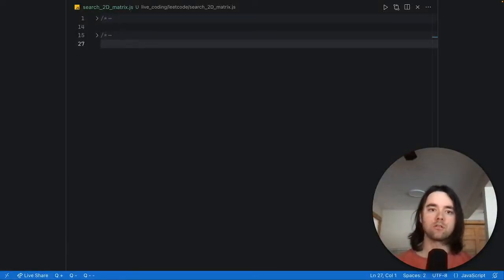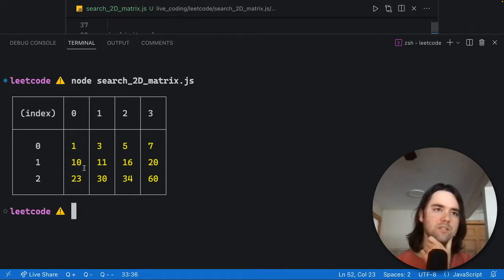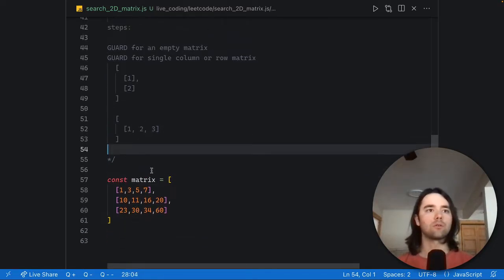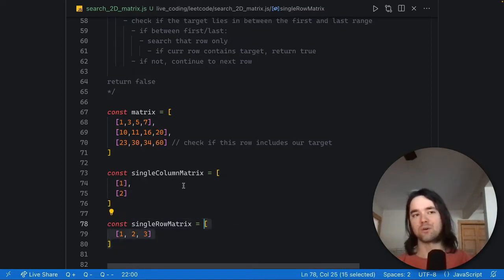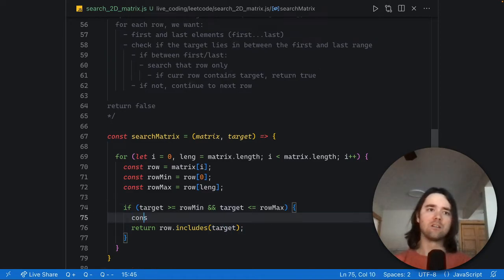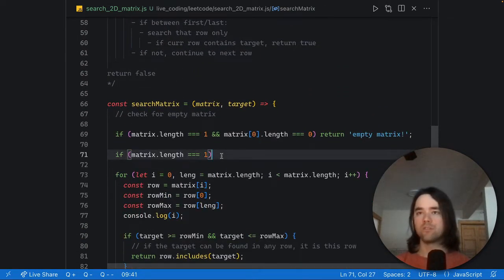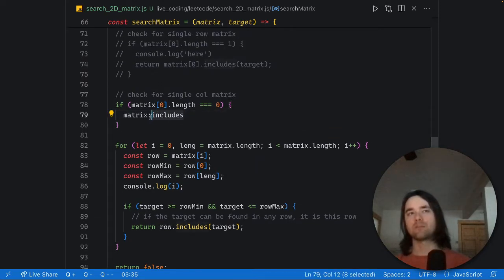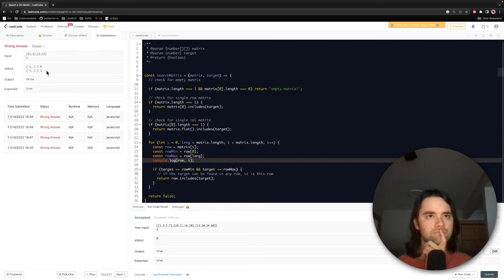Search a 2D matrix I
Solved this one about 2 minutes after I ended the video, was a very simple mistake that should have been easy to avoid but it still got me!  Always strive to use descriptive variable names!